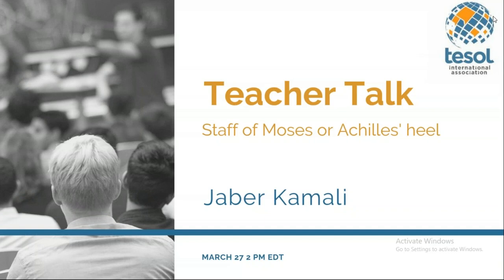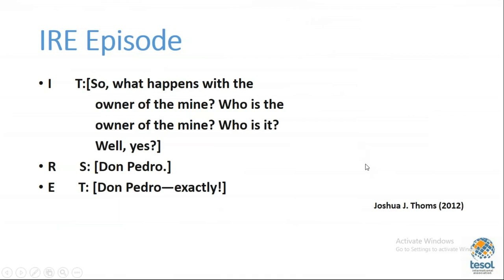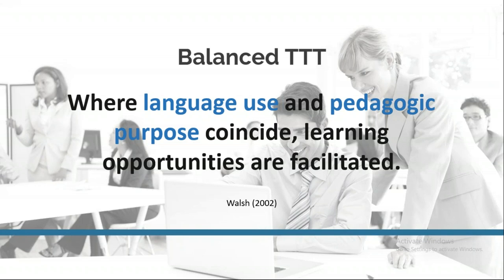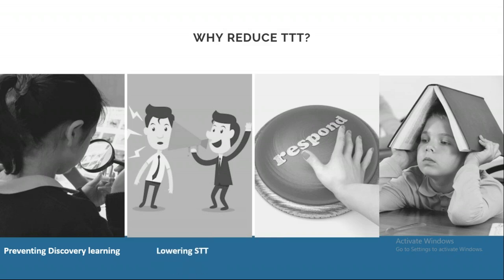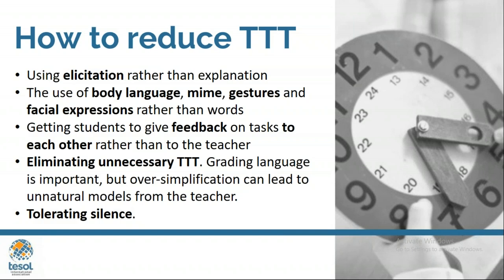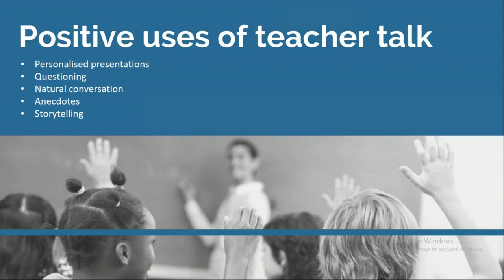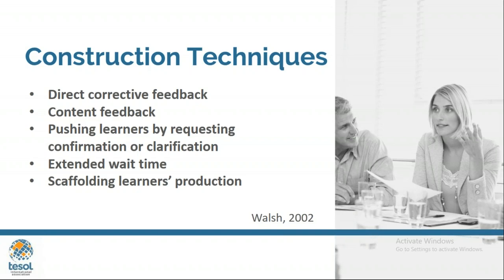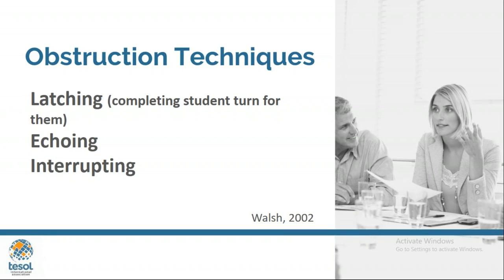Webinar: Teacher talk Staff of Moses or Achilles heel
A webinar by TESOL's English as Foreign Language Interest Section (EFL-IS).